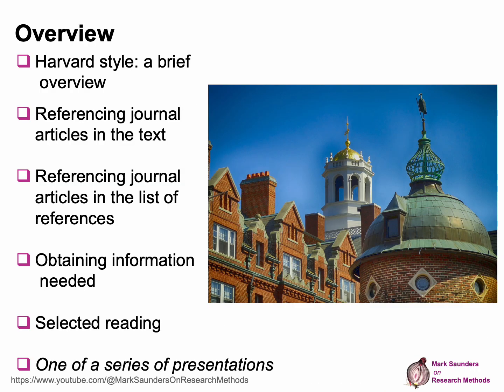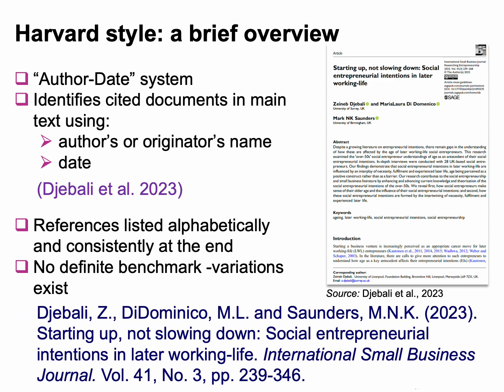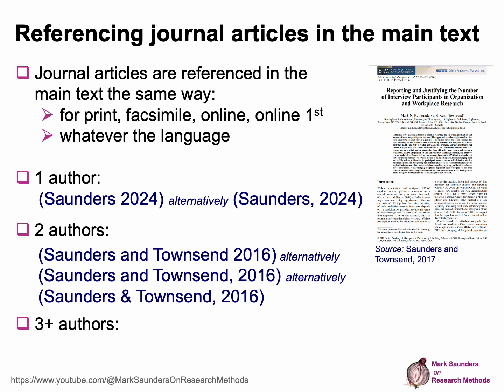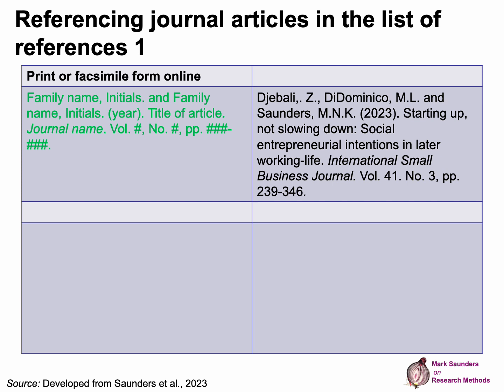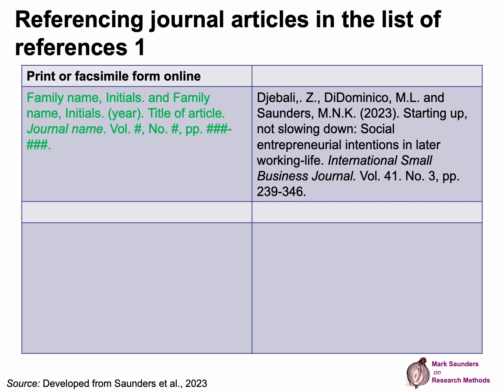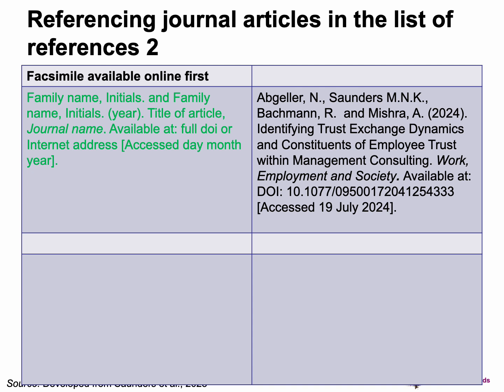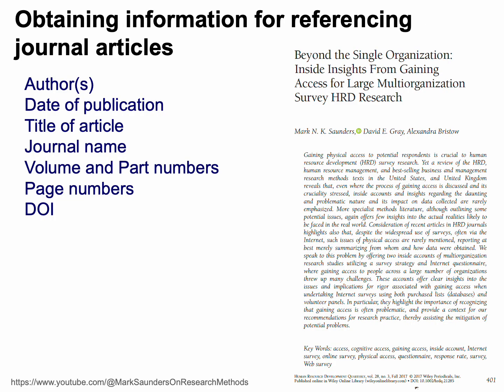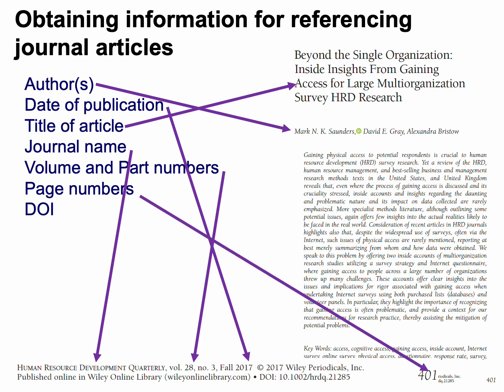Harvard referencing: journal articles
This video presentation provides detail on the Harvard style when referencing journals articles.

It outlines how to reference journal articles in the main text and list of references for:
different numbers of authors;
print, facsimile, online first, and online only formats.

Where to find the necessary information about a journal article is also highlighted.

Guided further reading is offered.

Separate video presentations explain other aspects of Harvard referencing such as how to reference books in similar detail.